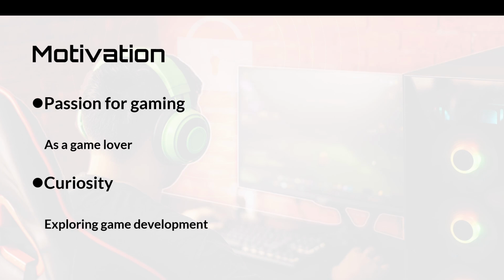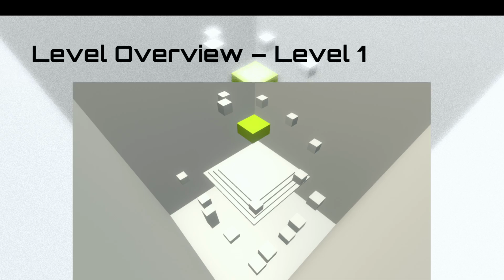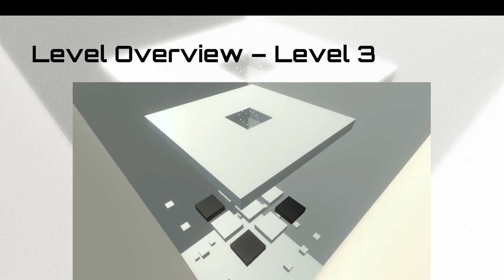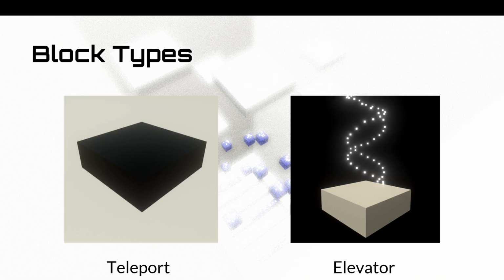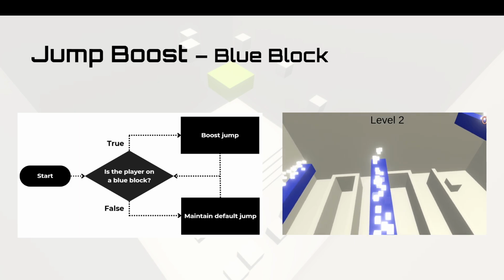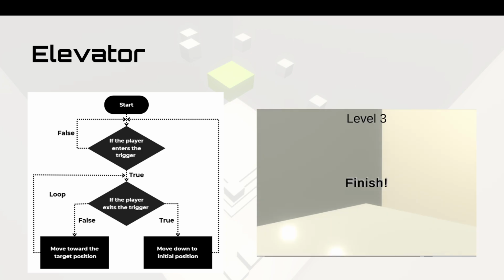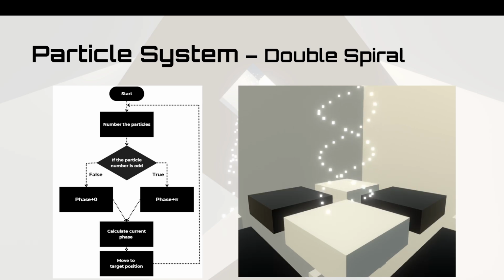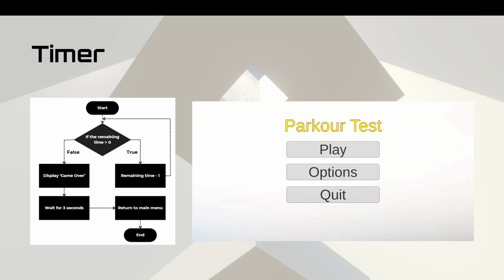Development of a Parkour Game